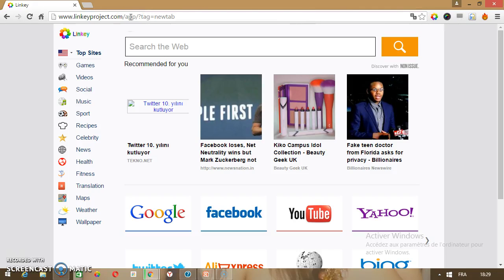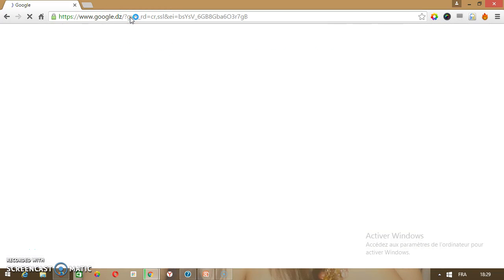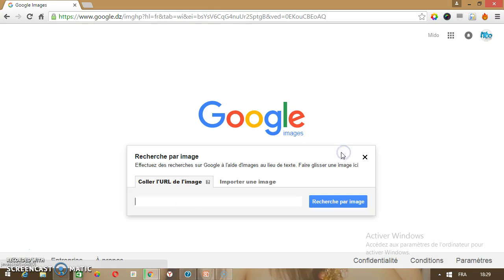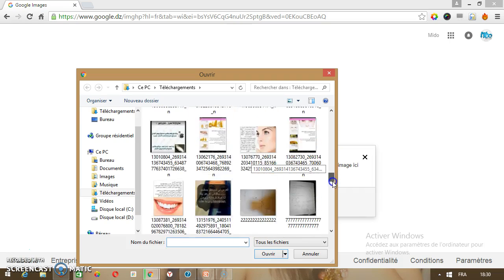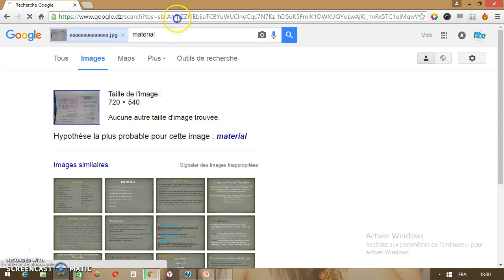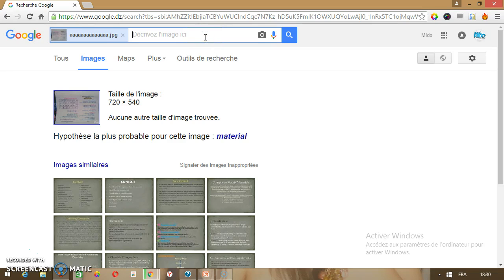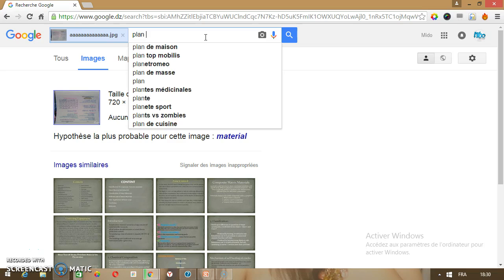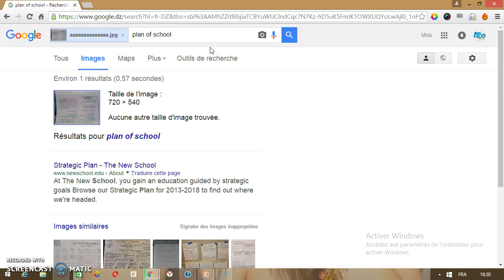how to add your photos to google image !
if you have questions write in the comments and im going to answer